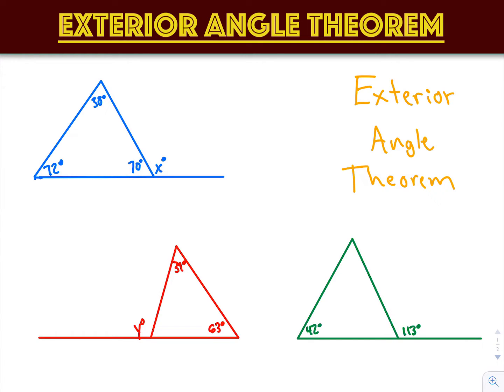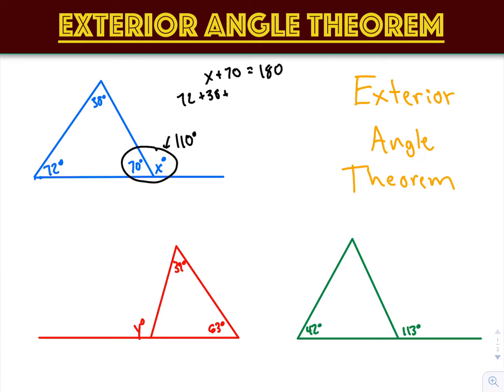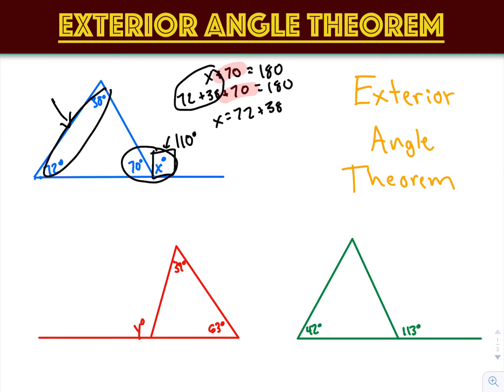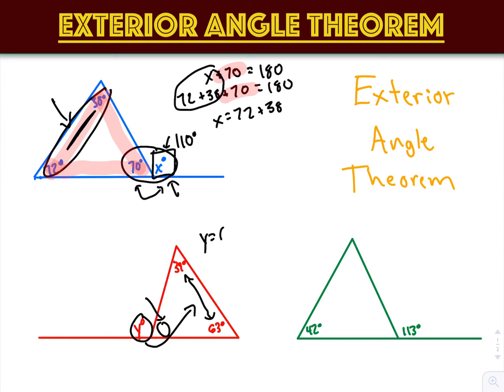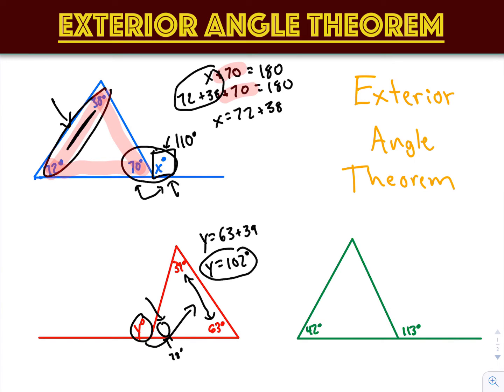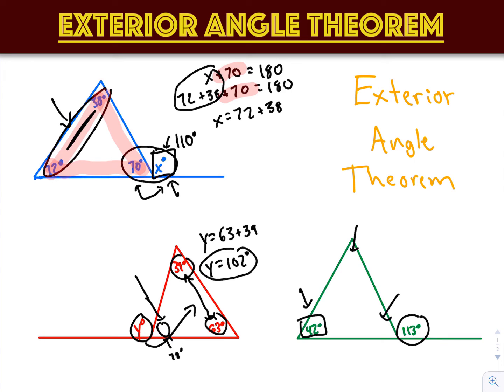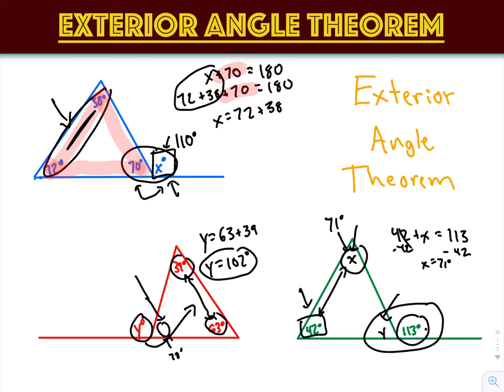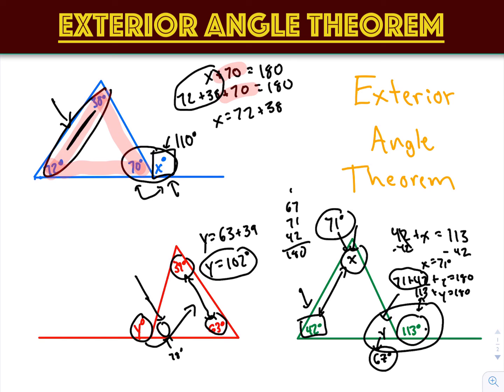Exterior Angle Theorem